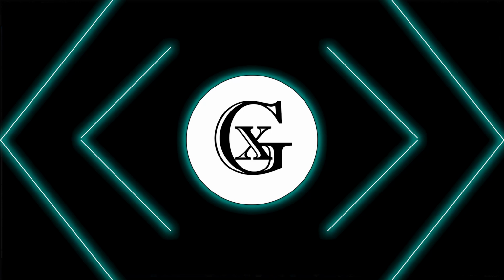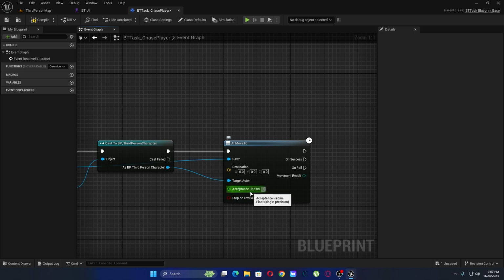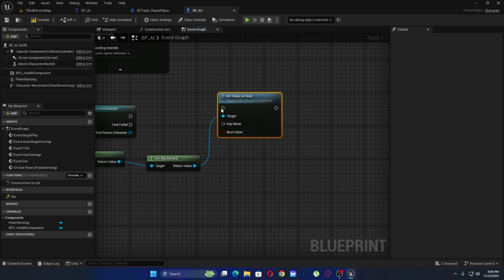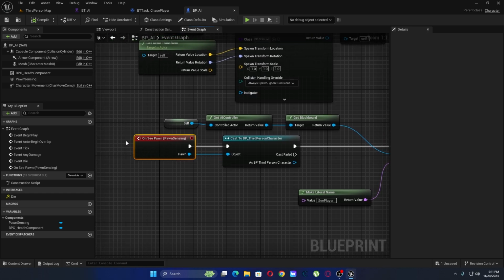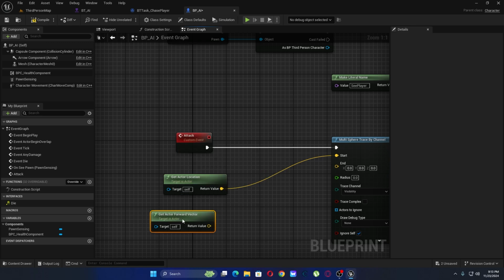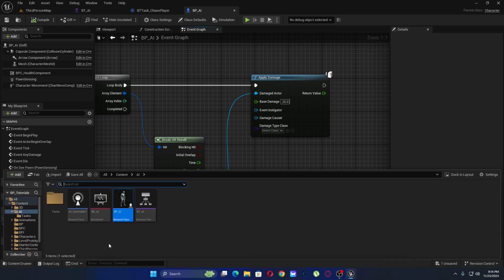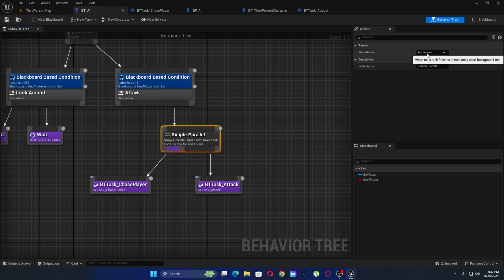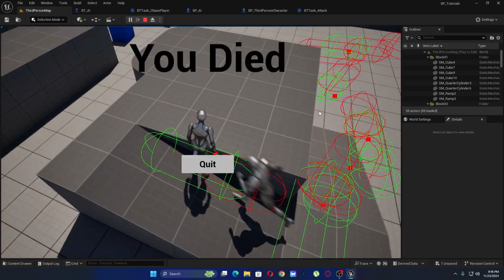AI Attack Tutorial UE5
Learn how to make AI attack and chase player in Unreal Engine 5.